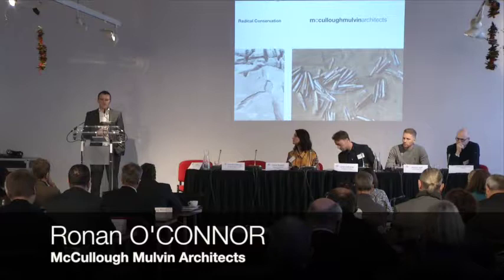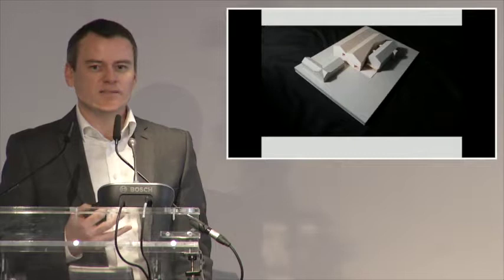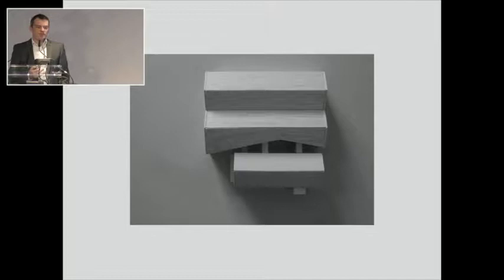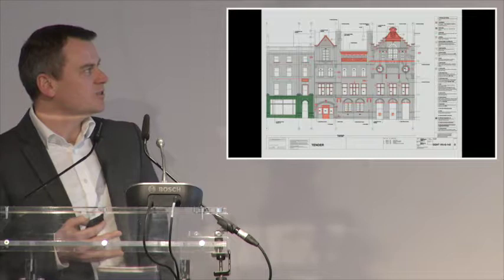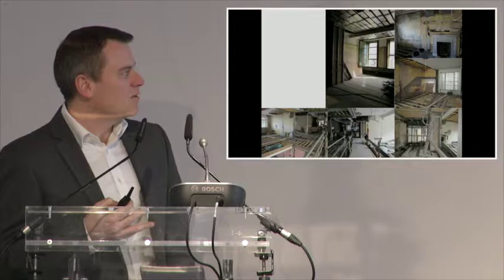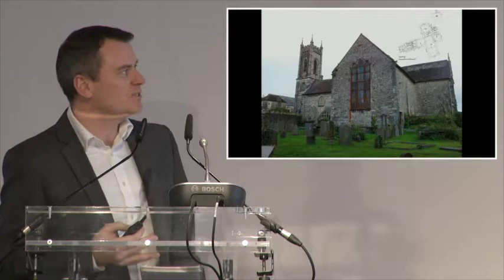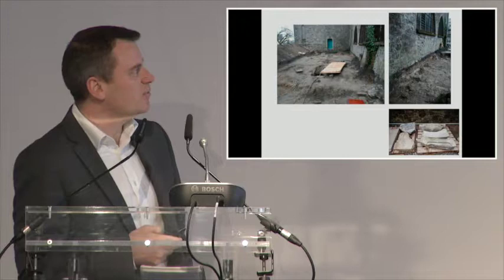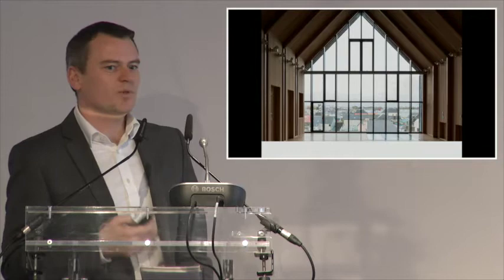Ronan O’CONNOR, McCullough Mulvin Architects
SESSION 2: FINDING A RE-USE THAT FITS - A DIALOGUE BETWEEN HERITAGE AND CONTEMPORARY ARCHITECTURE

Intervention by Ronan O’CONNOR at the public conference on Adaptive Re-Use and Transition of the Built Heritage,  23 November 2018, Leeuwarden (The Netherlands).

Conference organised with the support of Creative Europe.